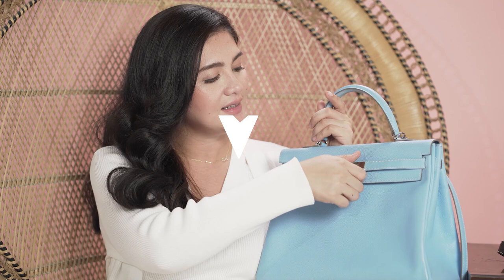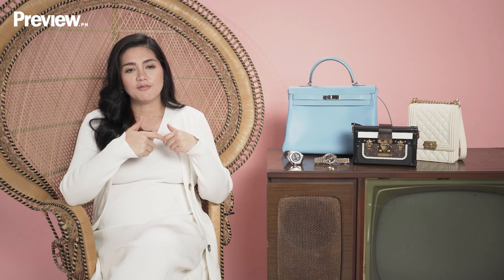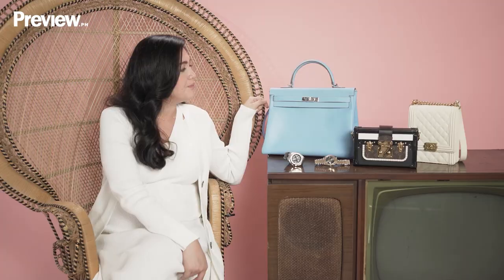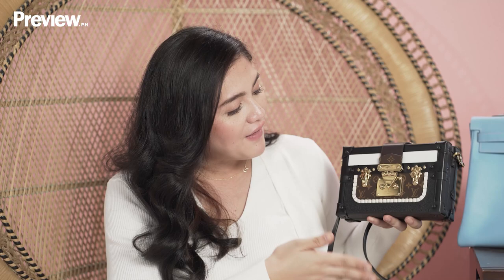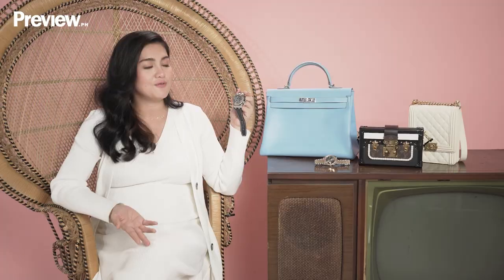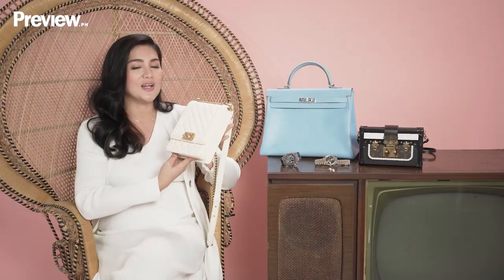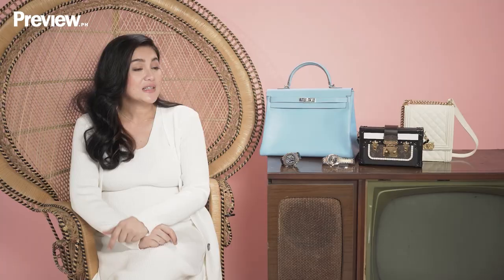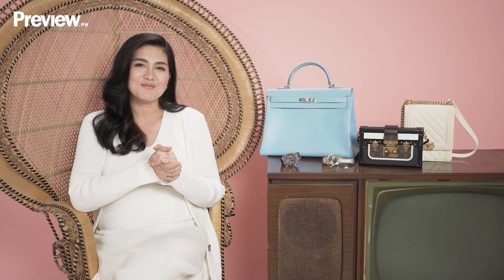Dimples Romana Shares Her Top 5 Best Heirloom Items | Designer Favorites | PREVIEW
Dimples Romana may be known for her incredible acting chops as everyone's favorite primetime momma, but we're here to show you that her best mom award goes beyond the screen.

Basking in pregnancy glow, the soon-to-be mother of three was absolutely radiant when she graciously carved time for this special Mother's Day edition of Designer Faves. In this Preview exclusive, the warm and bubbly actress opens up about her special relationship with her only daughter, Callie, and reveals the top 5 designer items she's saving as heirlooms. A treasure trove of eye-catching classics, @dimplesromanaofficial8382 even reveals that one designer bag actually belonged to her good friend and daughter's idol, @annecurtis. Find out exactly what it is by pressing play!